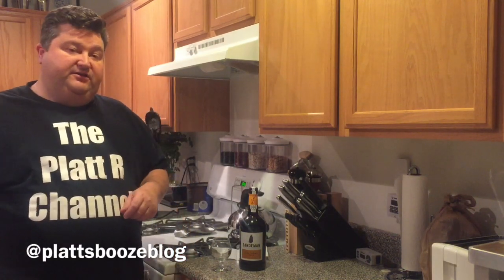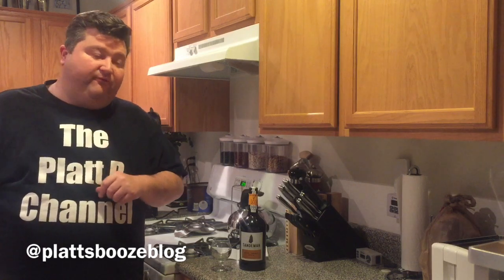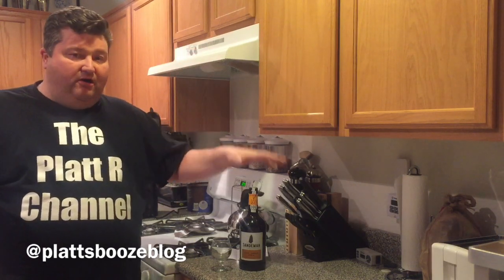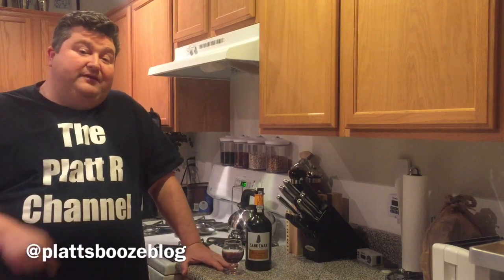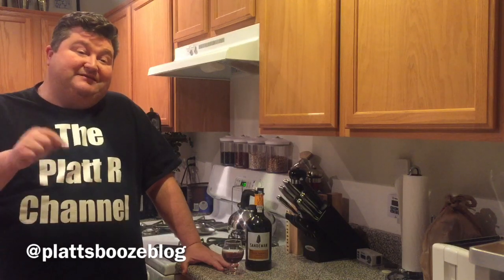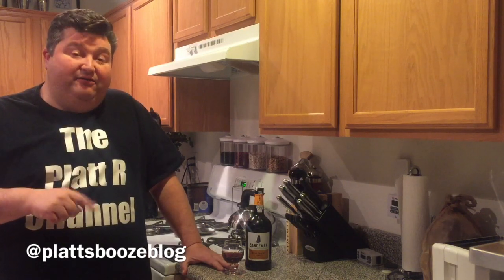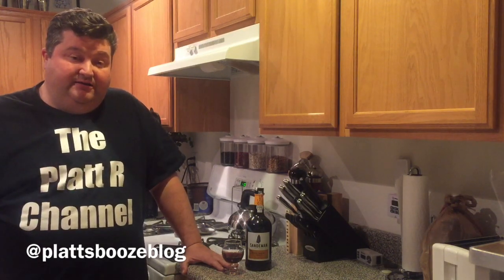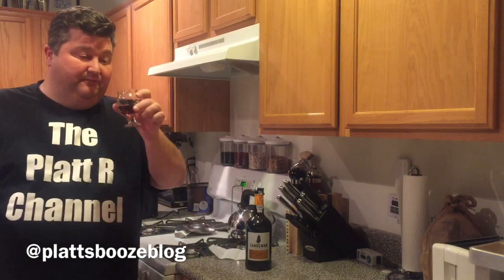Wine Series: Port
We move the discussion to Portugal and review a fortified wine that is usually on the sweet side.

Wine in video: Sandeman's Fine Tany Port